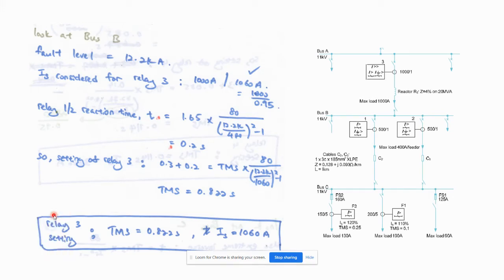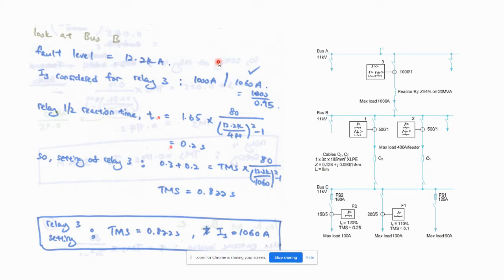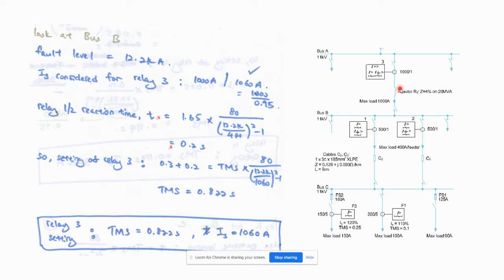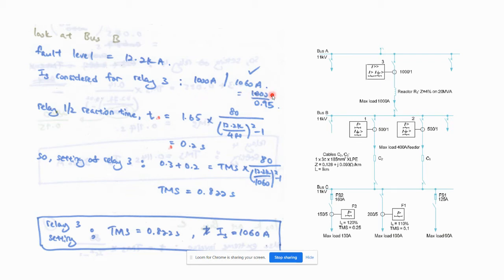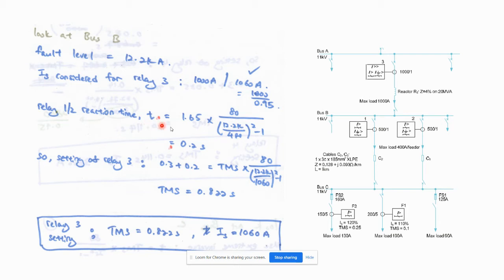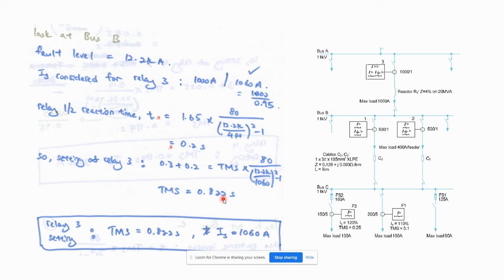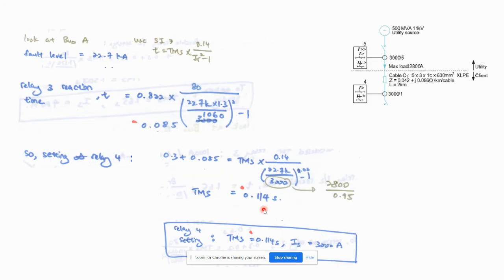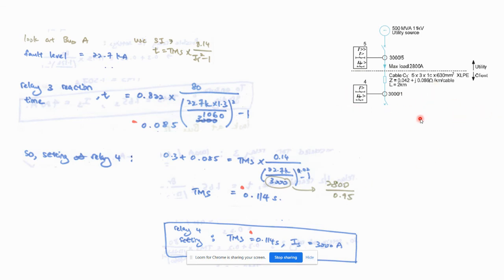Protection system part 7